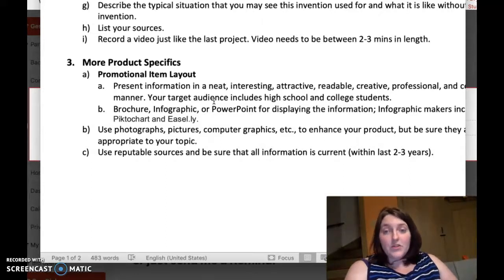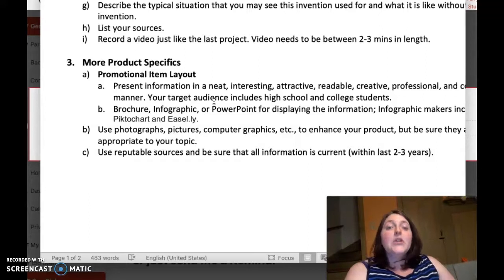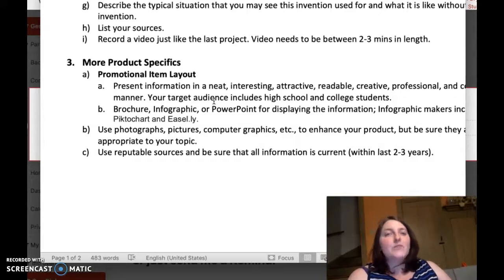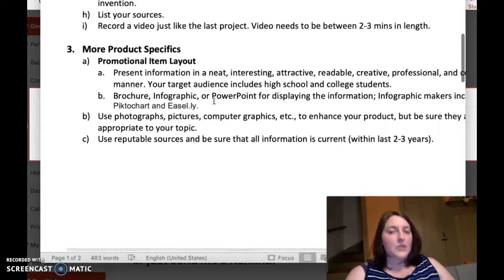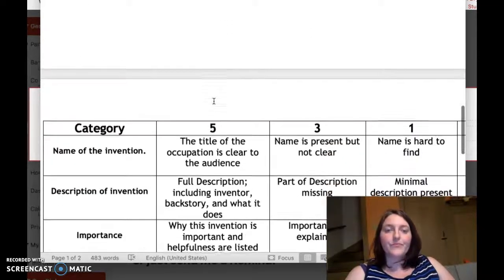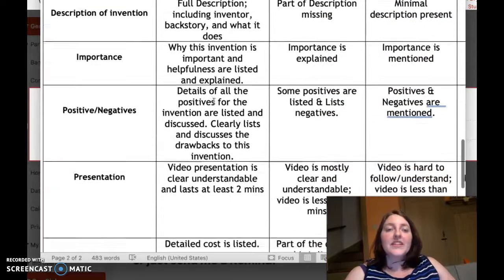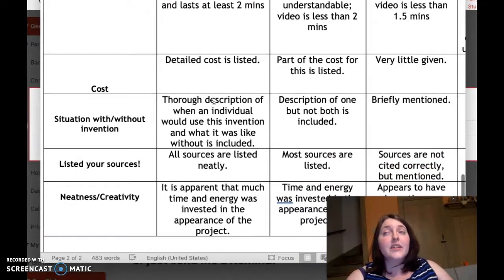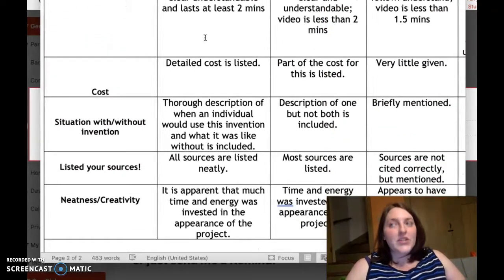Gen bio week 2